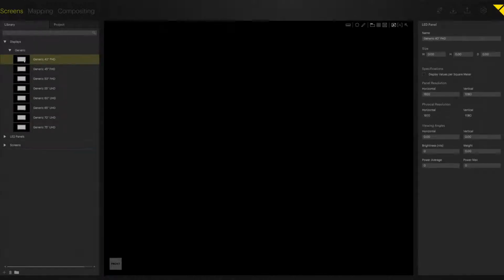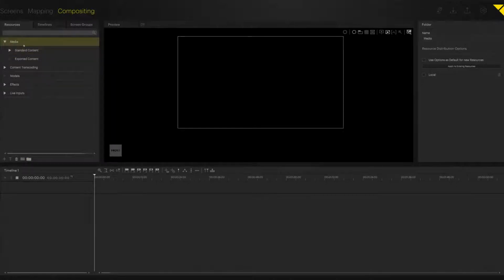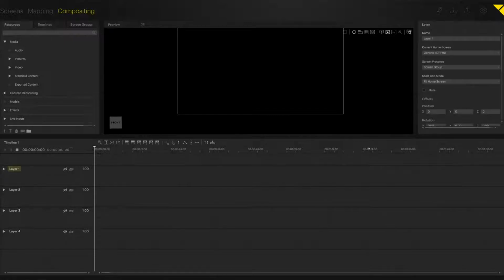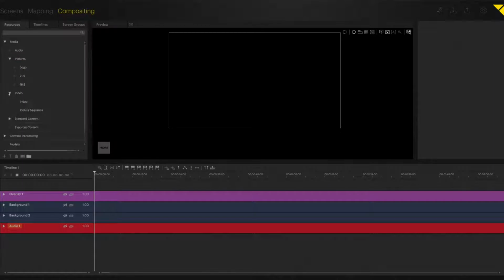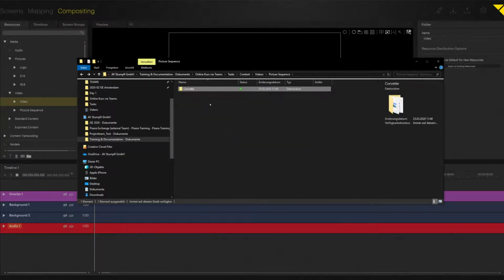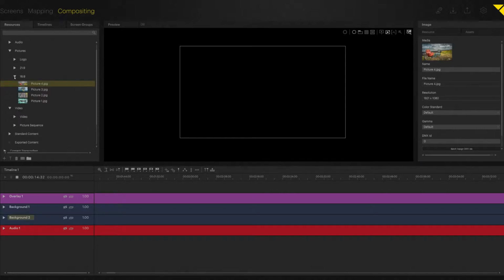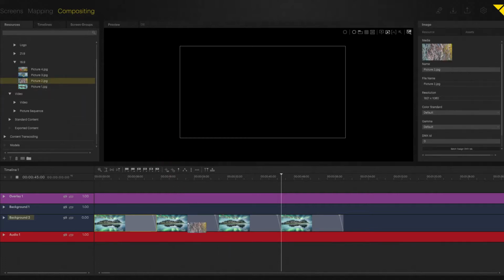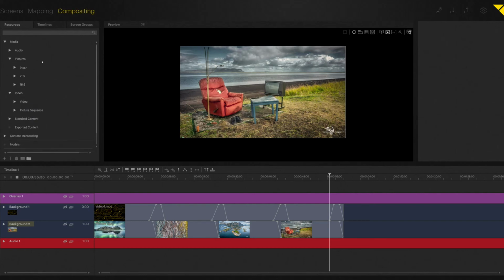Task 2 - Basic show setup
0. 00:00   Task 2
1. 00:10   Creating a FHD Display
2. 00:40   Assigning outputs
3. Contentdownload
4. 01:55   Creating subfolder
5. 03:45   Creating Layers
6. 05:15   Assigning different colors to your layers
7. 06:15   Adding content to Pixera
8. 09:43   Saving a copy as a template
9. 10:01   Adding pictures on “Background 2” Layer
10. 12:35   Adding a video on “Background 1” layer
11. 13:00   Creating fade in/outs